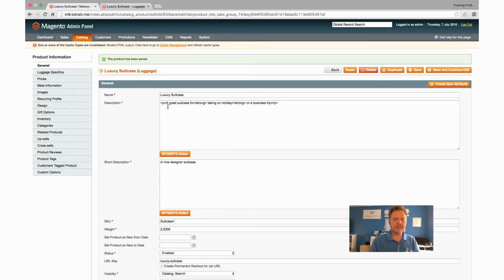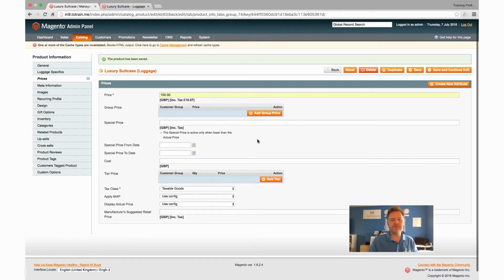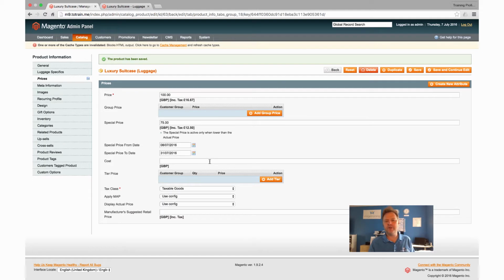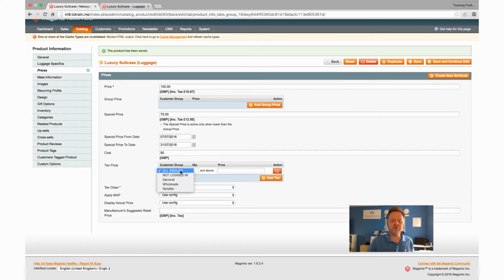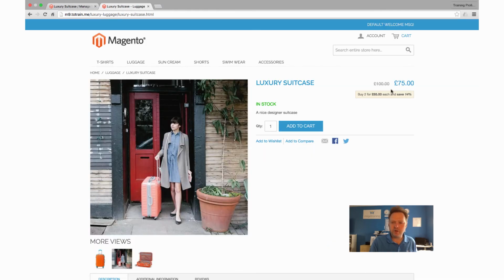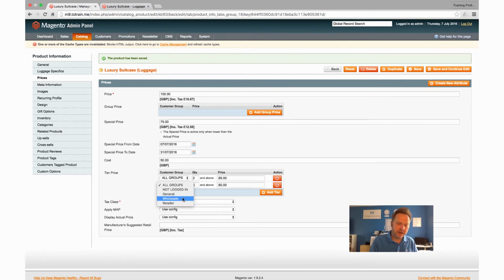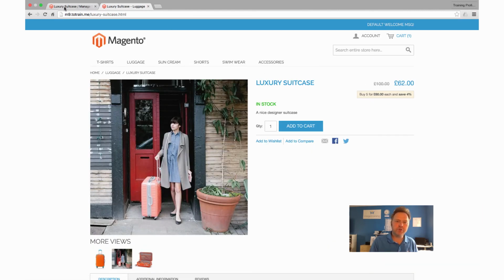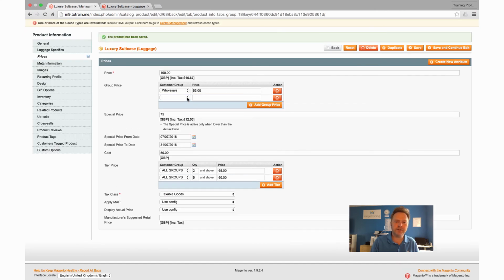11. Creating Magento 1 Simple Products - Pricing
How do you set the pricing, special price and group price for your Magento products?